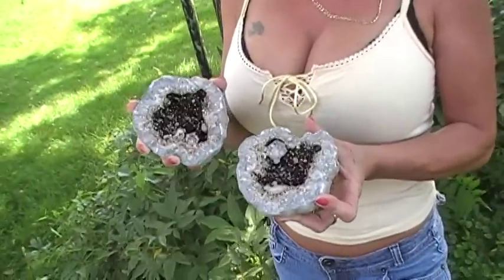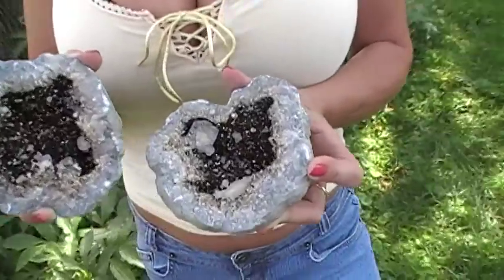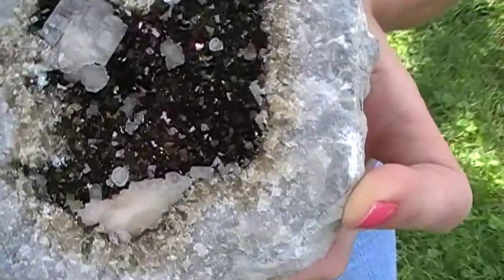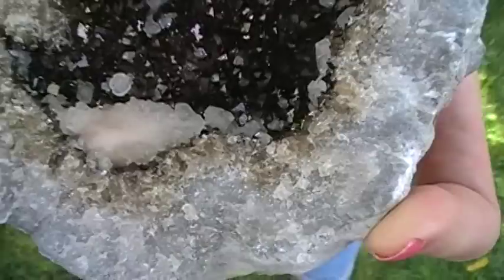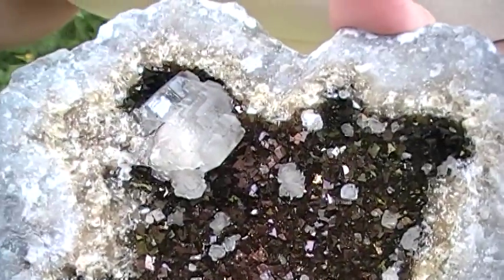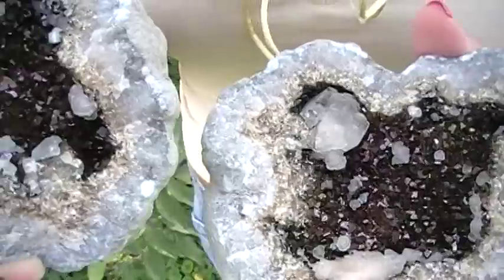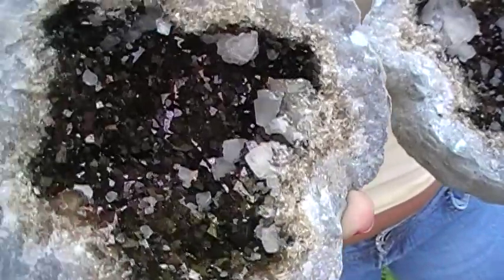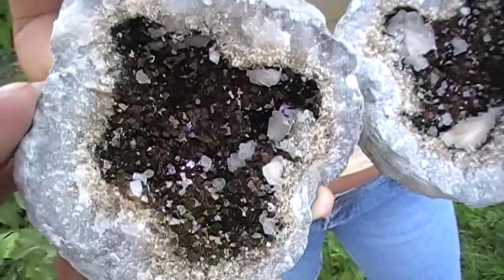Awesome Rare Copper and Purple Iridescent Brown Calcite Geode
You can see all my rare collector geodes and other minerals posted to Ebay under my user name teresa_rocks. My website is Suscribe to my channel using the button above.. thanks. Teresa :)